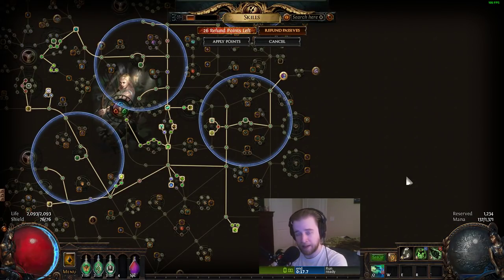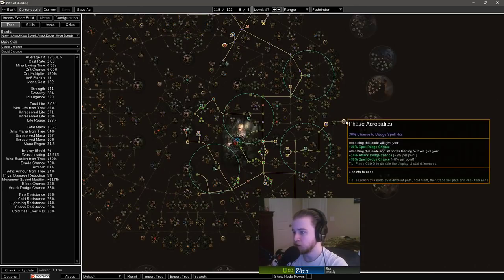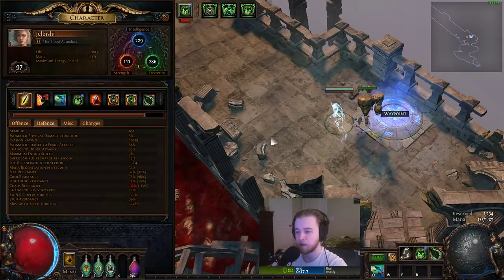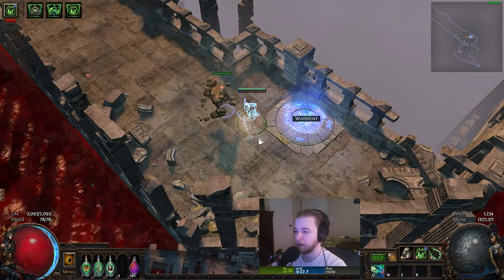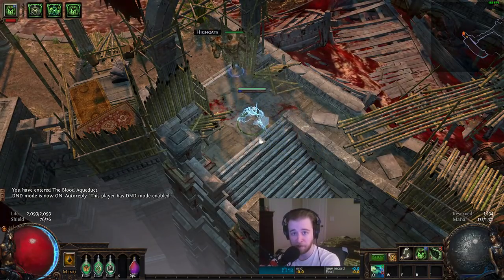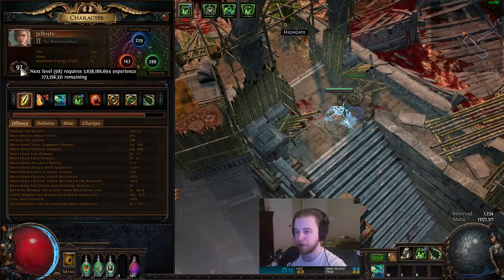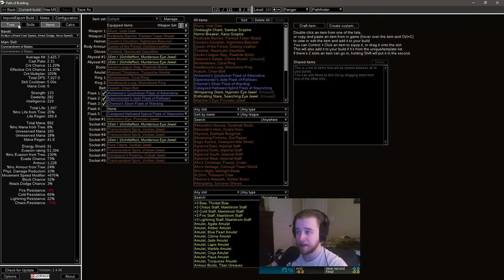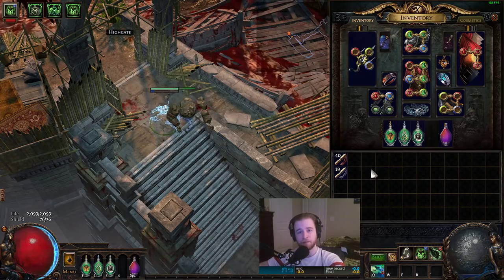[PoE 3.3] 800% to 876% Movement Speed! Maybe The FASTEST Character In Game?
GAMEPLAY @ 5:55  - 13 Second Blood Aqueduct Run.

I have my doubts about the way movement speed is calculated in PoB. It's not my intention to bait or mislead and I apologize ahead of time if there are errors.

As promised I'll link you both of the pastebins shown in the video.

You can absolutely modify either of those pastebins to make a successful lab runner.

I won't be guiding you through that portion of the character out of respect to others who put the work into figuring it out themselves.

Hopefully you enjoyed this video because it may be the last I post for a while.  Thanks for all the love and support.